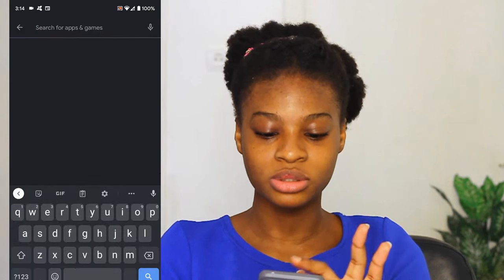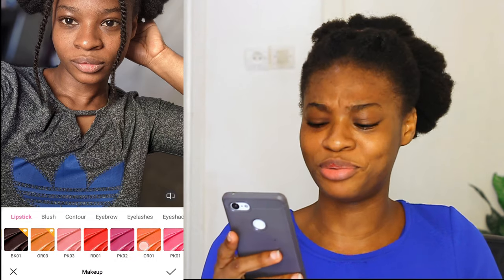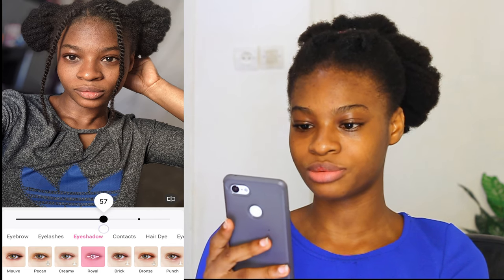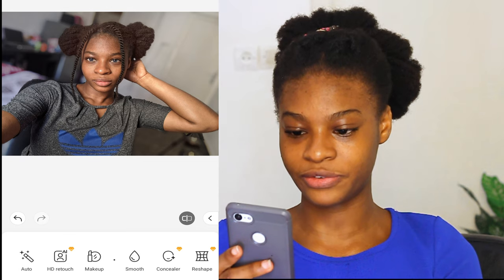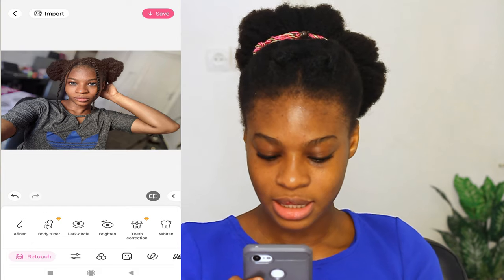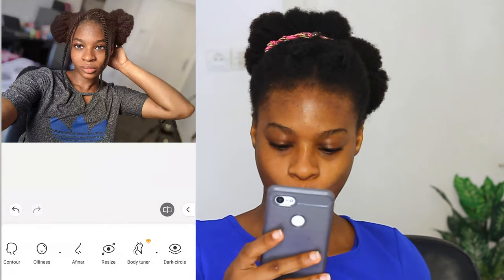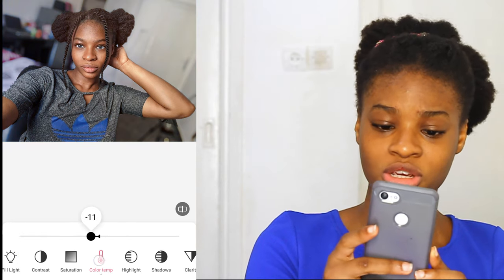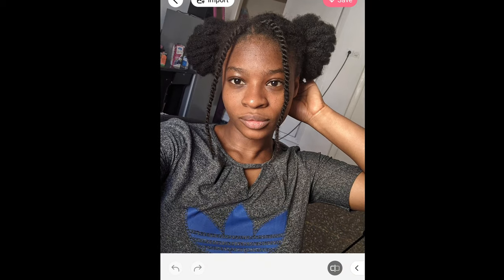How To Edit Your Instagram Pictures On Your Phone Like a pro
Today's video is a step by step tutorial on how to edit Instagram photos like a pro on you own phone using only one editing app . In this video, is a detailed tutorial and easy to follow steps on how to get a high quality Instagram picture for your Instagram feed even if you are a beginner. You could use these same steps in editing photos for your YouTube thumbnails too. I really enjoyed making this video for you, hope you enjoy and learn from it too💖.

🌹Nationality: Ghanaian   Based: Morocco
Camera: Canon EOS 7D
Editing: Filmora